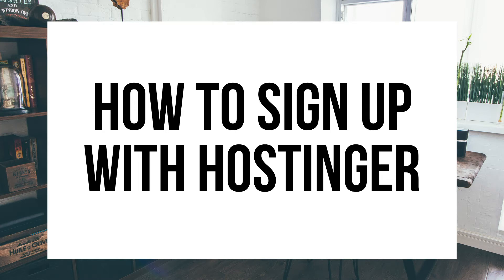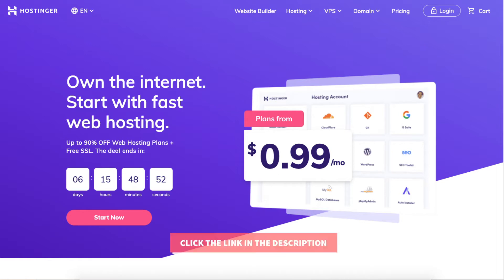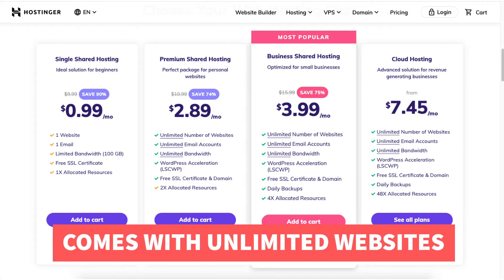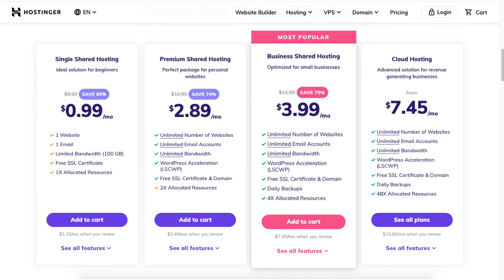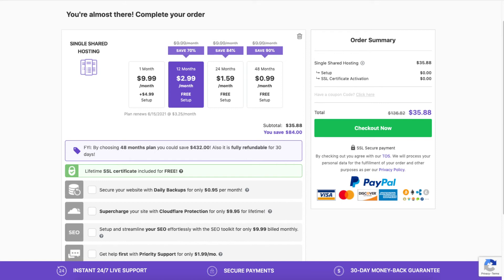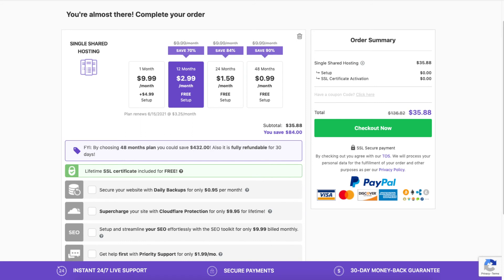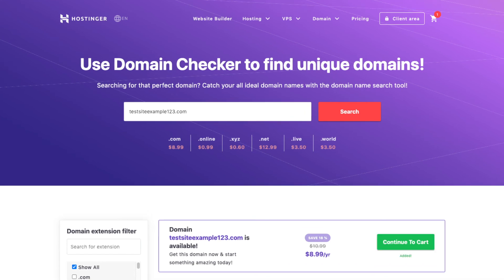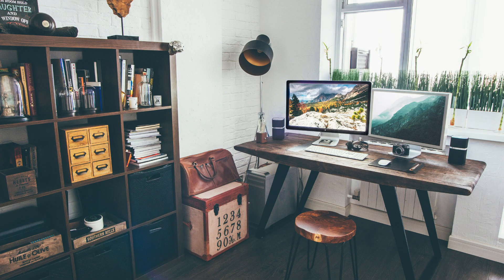How To Sign Up With Hostinger Hosting | Hostinger Tutorial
How To Sign Up With Hostinger | Hostinger Sign Up Tutorial

In this Hostinger tutorial video, we show you how to sign up with Hostinger step by step. Signing up with Hostinger is a quick and easy process. To get signed up with Hostinger will take you just minutes. Hostinger is a popular web hosting company and we recommend that you choose Hostinger for your web hosting. Hostinger has cheap hosting prices starting as low as $0.99 a month plus you get a free SSL certificate plus a free domain name on certain plans if choosing an annual term. By the end of the Hostinger tutorial video, you will know how to sign up with Hostinger.

There are 6 steps to signing up with Hostinger:

1. Choose a hosting plan
2. Choose a hosting plan term
3. Choose any add-ons you'd like
4. Search and pick out a domain name
5. Create a Hostinger account
6. Make payment for your Hostinger plan